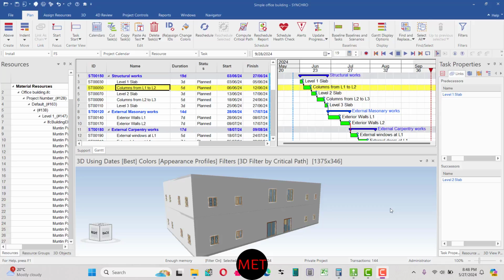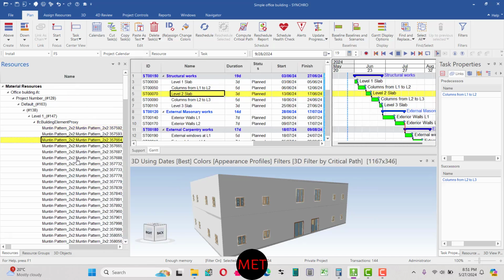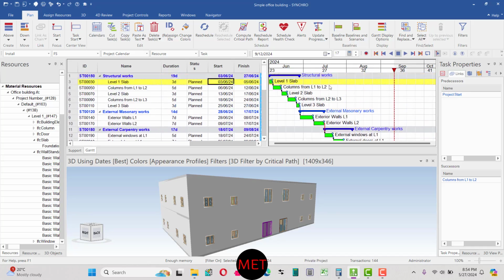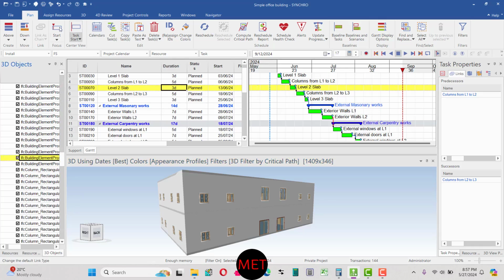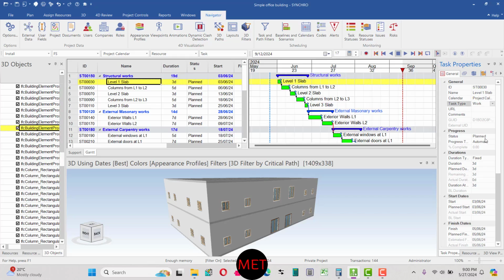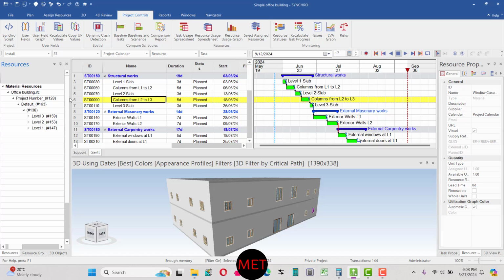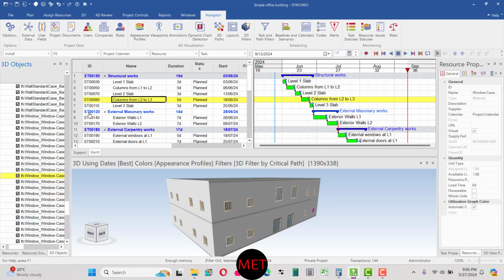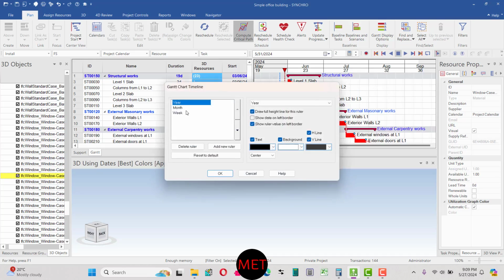Synchro Pro 4D tutorial 1, BIM 4D planning and scheduling real time work animation, office building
Those whose cards are not accepting international payments can pay through Paypal.